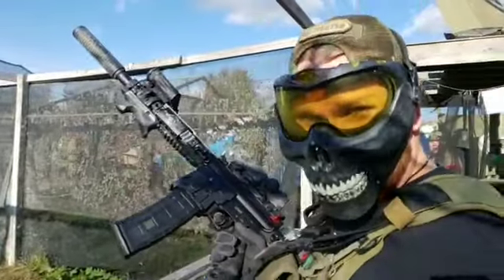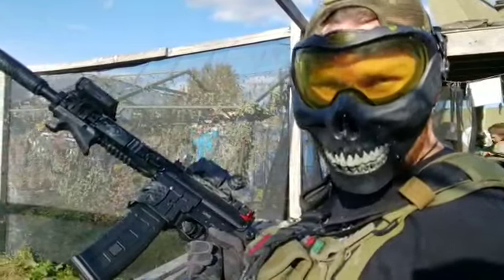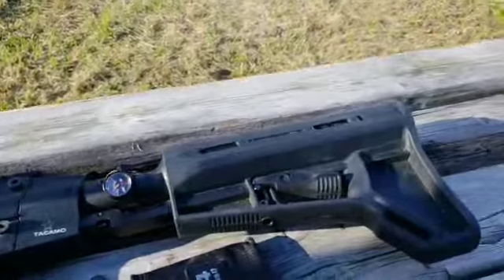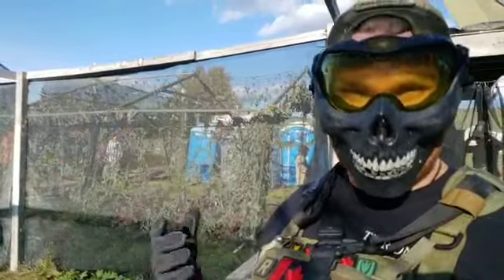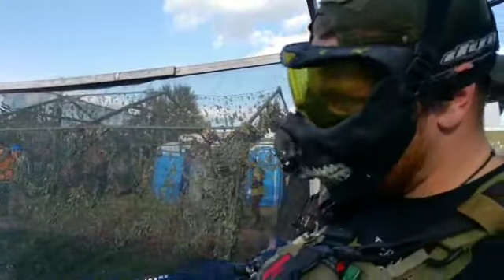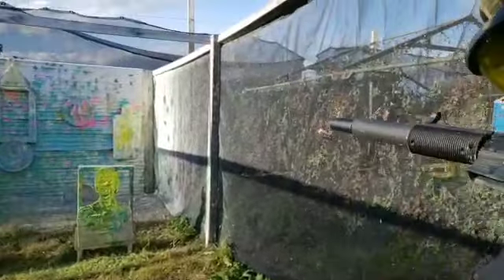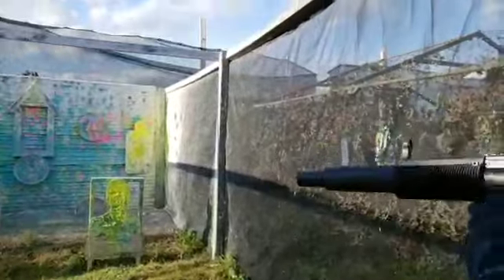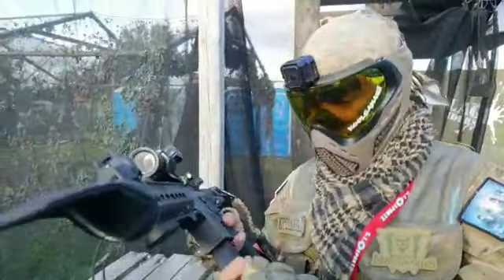GI Sportz Magfed Only Paint Brigade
The new magfed only paintball from GI Sportz the Brigade is looking at being a really good ball. We got the chance to test some of it at Flagraiders paintball and loved it.
Head to our Facebook page for more info and a link to our sponsored team also trying it out.